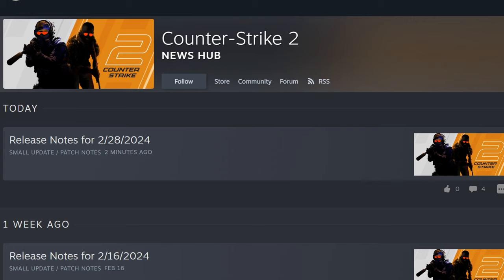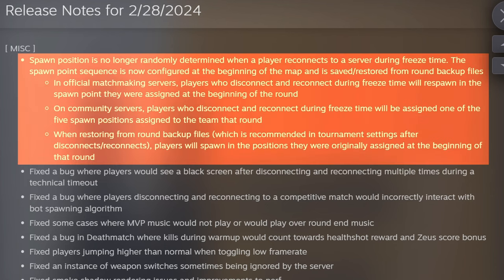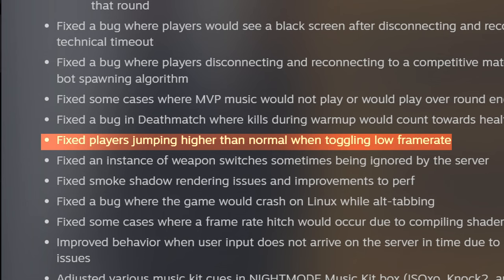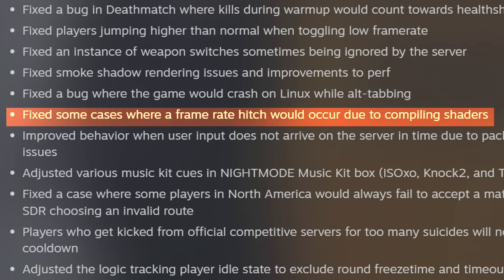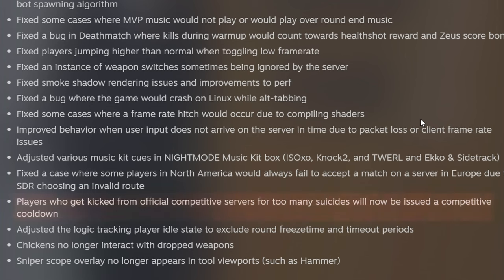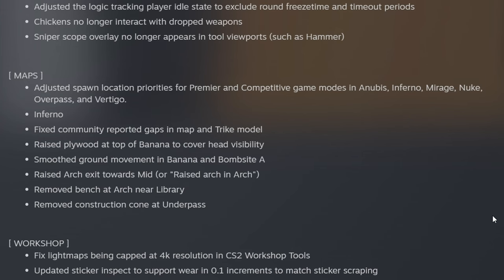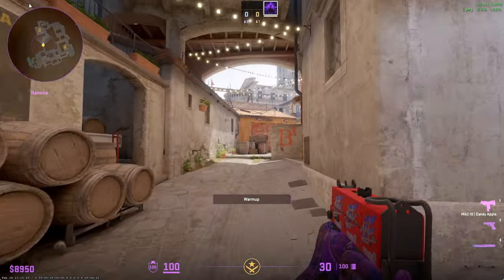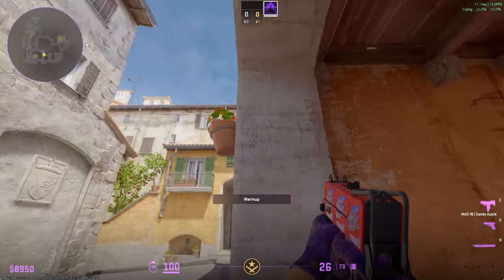New CS2 Update (New Cooldown + Inferno Changes)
Counter strike 2 new update patch notes and full release notes, counter strike 2 news, cs 2 news, cs 2 update, counter strike 2 new update, cs 2 inferno update, cs 2 new inferno remake changes, cs 2 new competitive cooldown update, cs2 new cooldown update, counter strike 2 damage cooldown